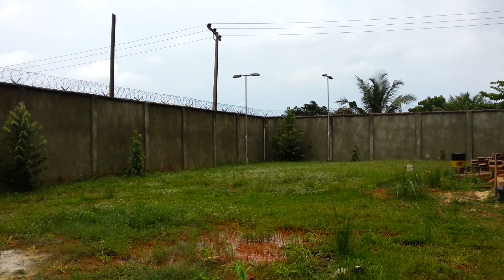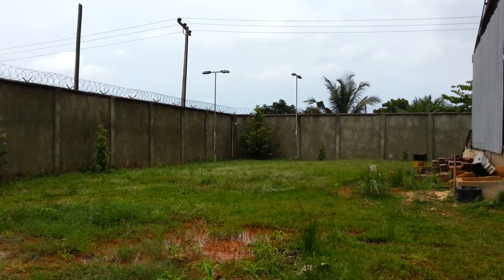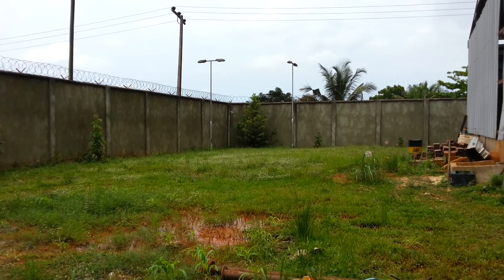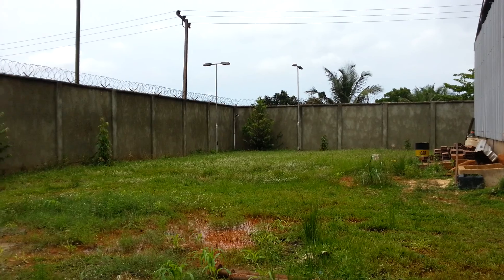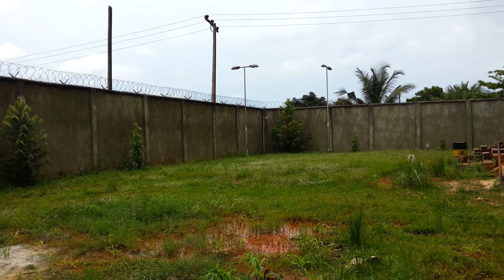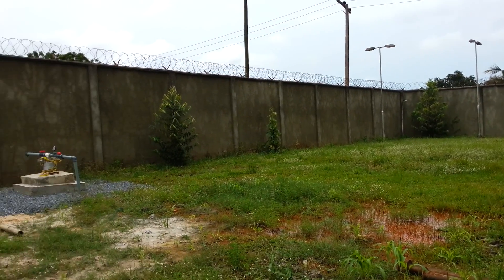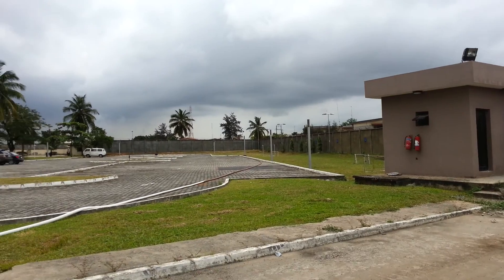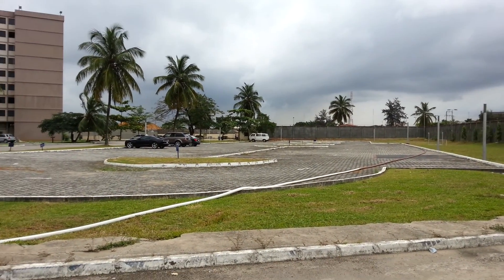MV Way Festac